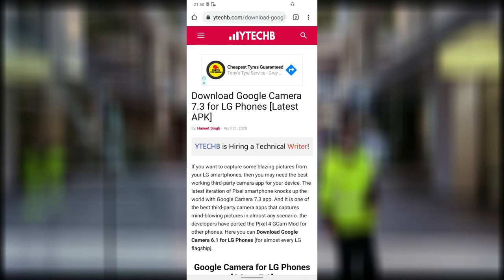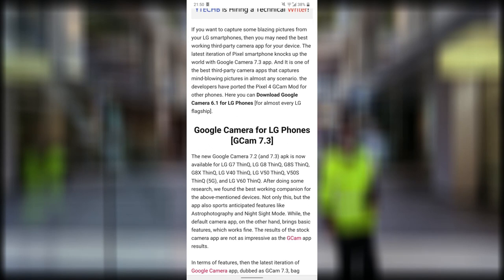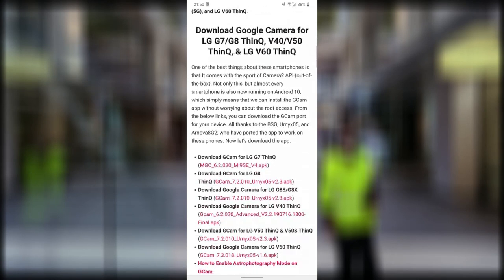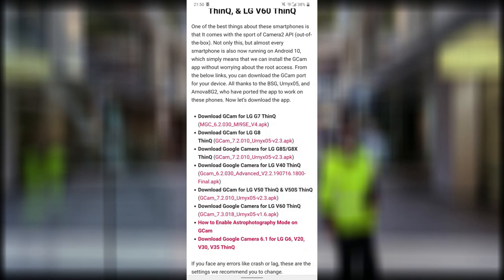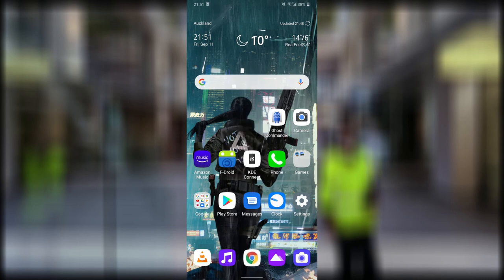LG G7 Gcam vs LGCam - Which one is better?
I compare the photo and video performance of a GCam Mod running on the LG G7 versus the default LG camera app running on Android 10.

Alternative GCam Mod that needs a config to work properly can be found here:  (remove any other GCam version before trying to install this one)